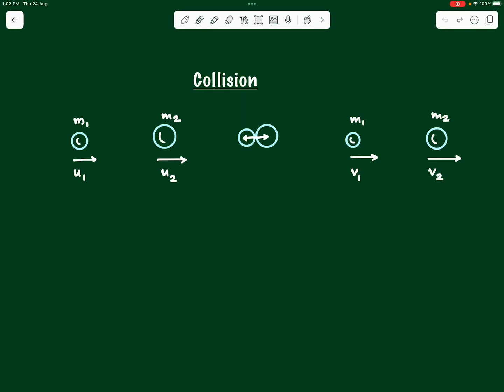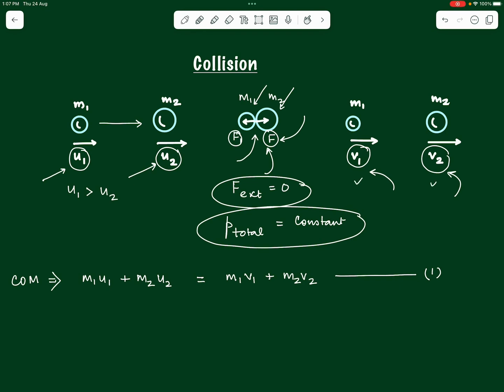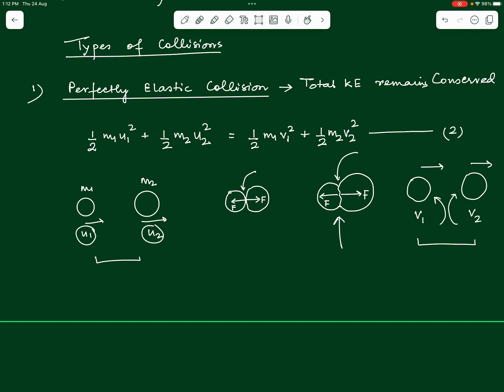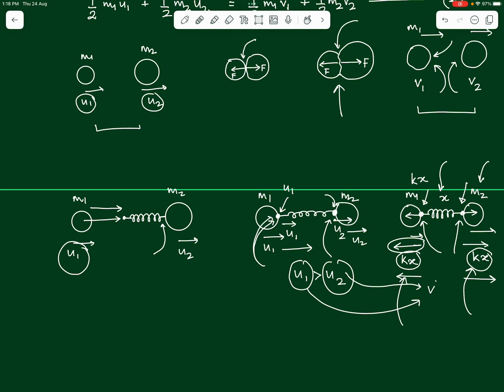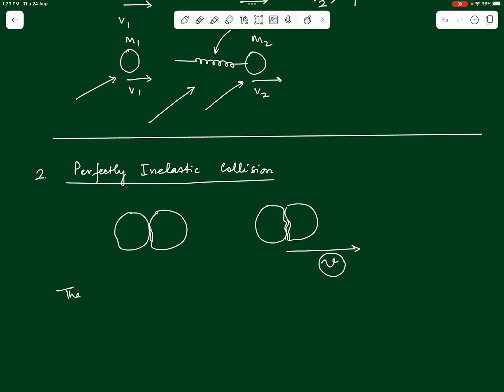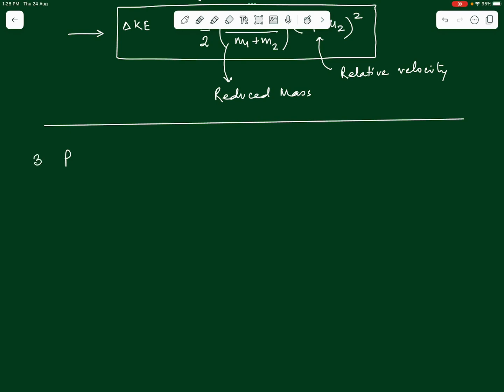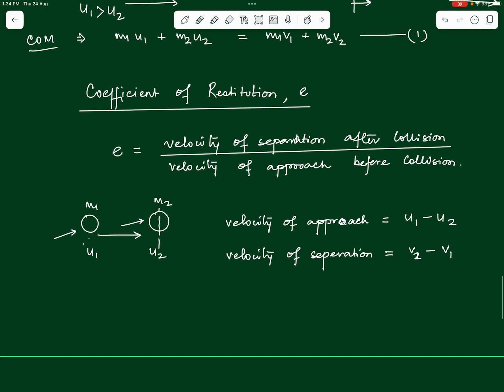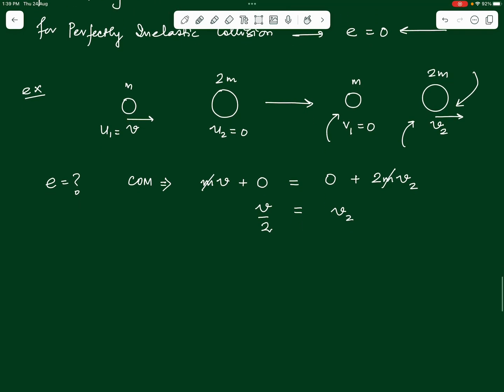Collision l Types of Collisions l Conservation of Momentum Class-3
Collision
Types of collision
Perfectly elastic collision
Perfectly inelastic collision
Partially elastic collision